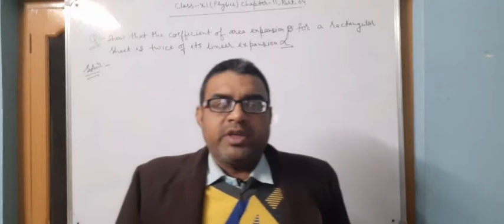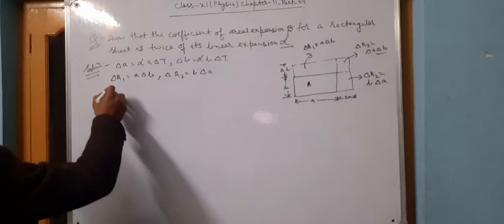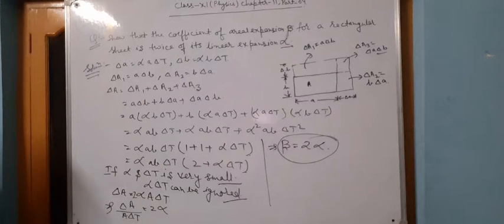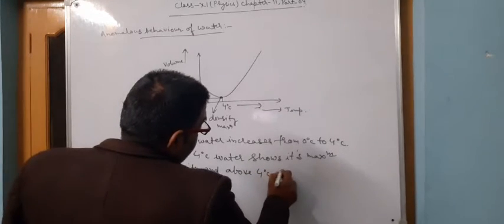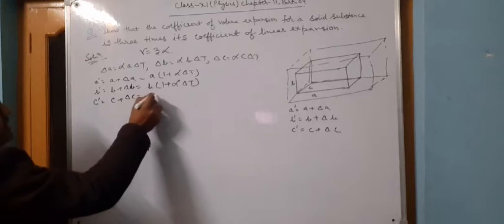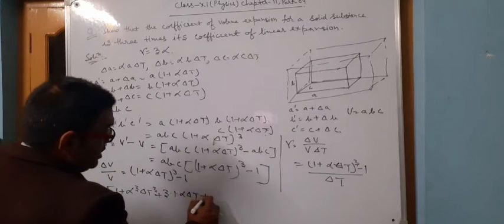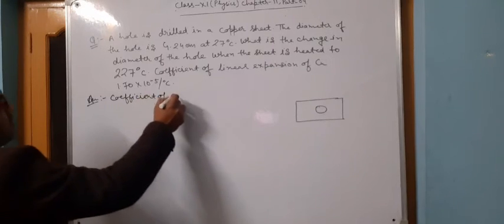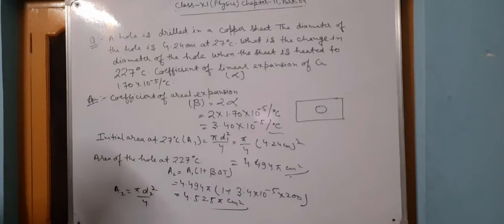Class XI Physics Chapter 11 Thermal Properties Of Matter Part 04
Relation between different temp. coefficients and numericals based on this